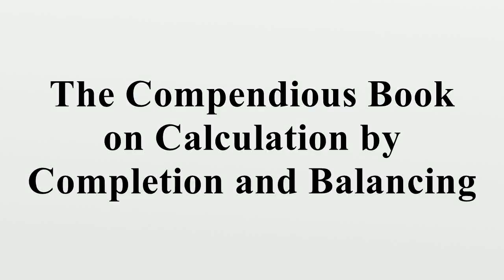The Compendious Book on Calculation by Completion and Balancing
The Compendious Book on Calculation by Completion and Balancing (Arabic: الكتاب المختصر في حساب الجبر والمقابلة‎, Al-kitāb al-mukhtaṣar fī ḥisāb al-ğabr wa’l-muqābala; Latin: Liber Algebræ et Almucabola) is an Arabic treatise on mathematics written by Muḥammad ibn Mūsā al-Khwārizmī around AD 820 while he was in the Abbasid capital of Baghdad.Translated into Latin by Robert of Chester in the mid-12th century, it introduced the term "algebra" (الجبر, al-ğabr) to European languages including English.